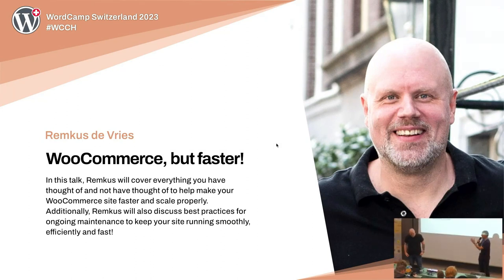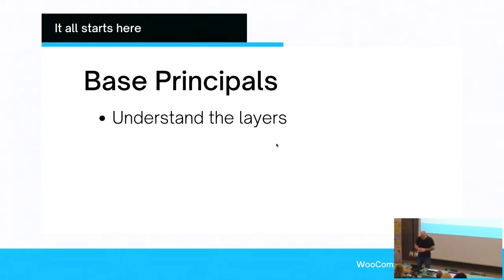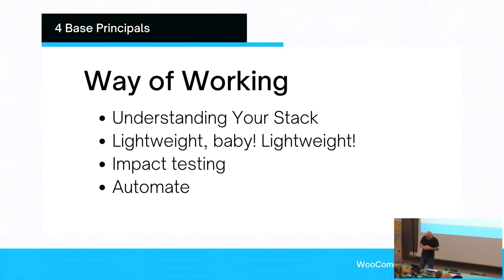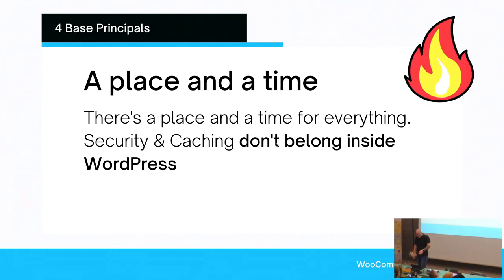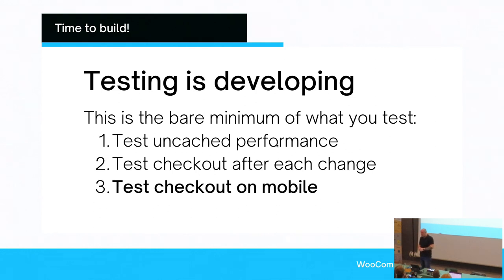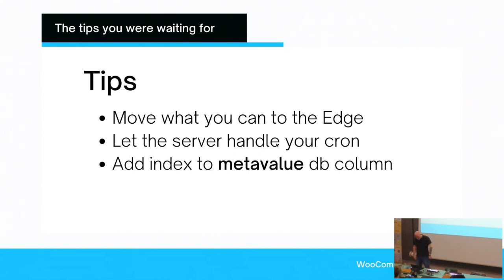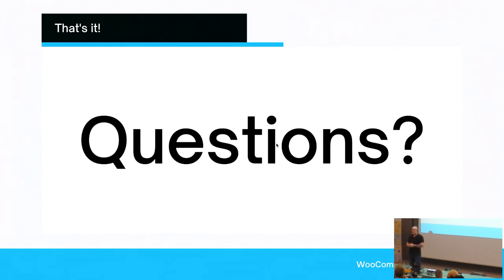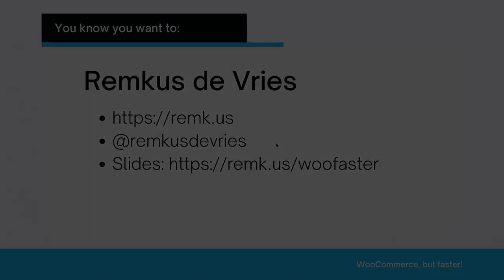WooCommerce, but faster!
In this talk, Remkus will cover everything about making WooCommerce faster. The things you have thought of, but also the things you have not thought of.

Creating a fast and scalable site for high traffic influxes is something you can prepare for with ease, and Remkus’ talk will give you all the actionables you need. No shortcurts, no platitudes, just steps on how to set up your WooCommerce sites in the best way.

Additionally, Remkus will also discuss best practices for ongoing maintenance to make sure your site keeps running smoothly, efficiently, and fast!Presentation Slides »